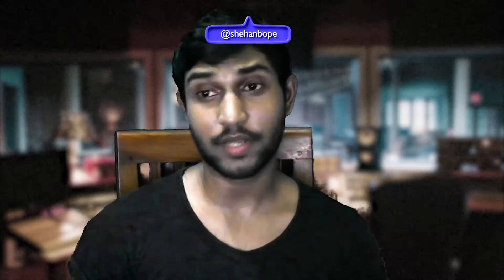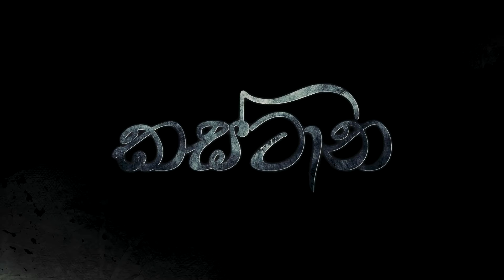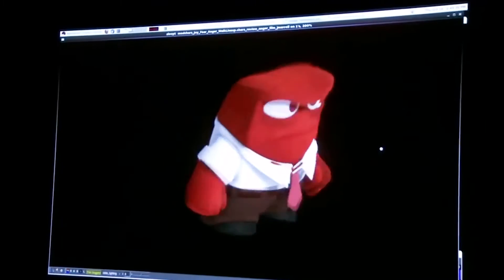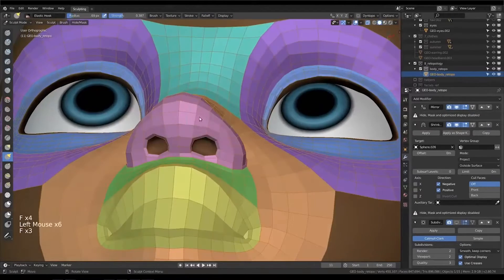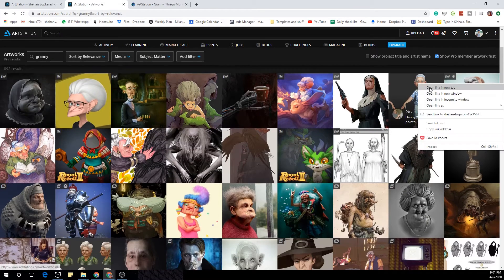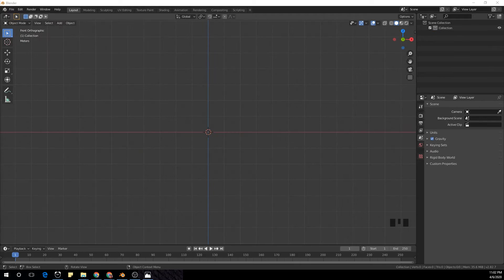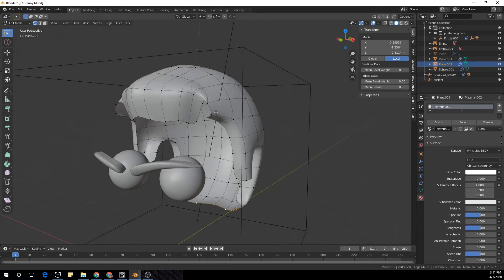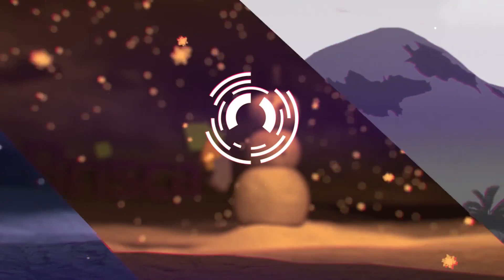Fastest Character Modeling workflow in Blender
In This Video, I show you guys my Fast Character Modeling workflow for a film i'm working on.
If you like this video please leave like and subscribe to this channel leave a comment and let me know if there's anything thanks for watching this video see you in the next one :